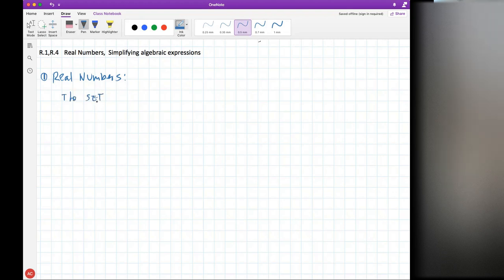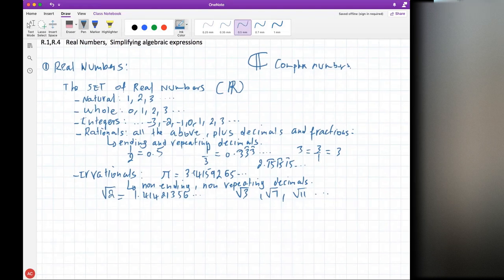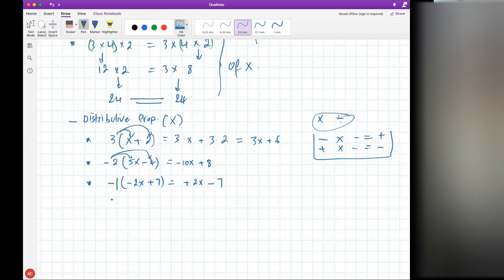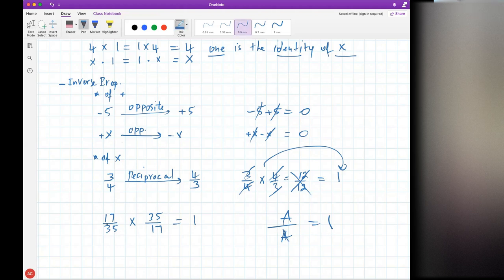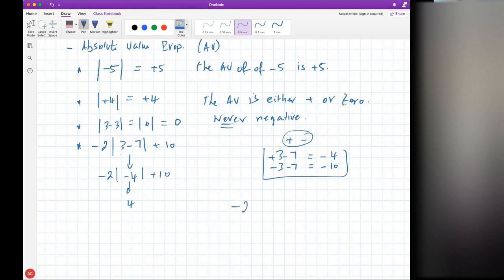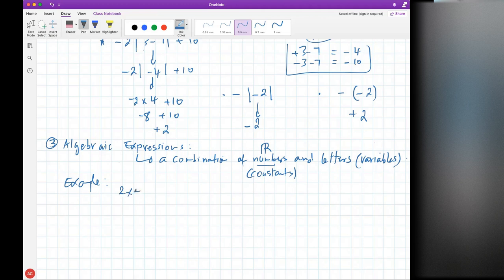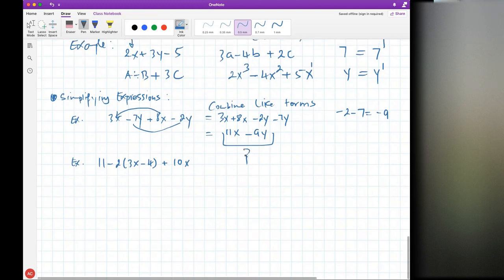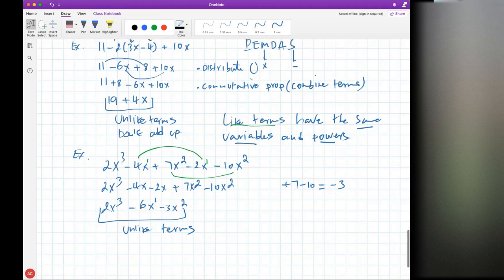Real Numbers, Their Properties, and Simplifying Algebraic Expressions (live Zoom)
College Algebra Lectures--
Unit R1, R4: Real Numbers,
Simplifying algebraic expressions.